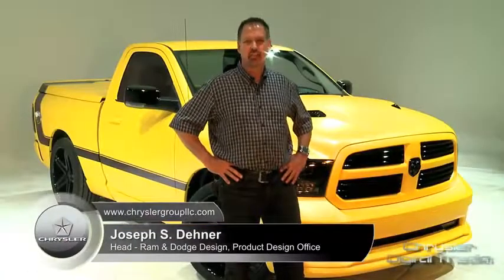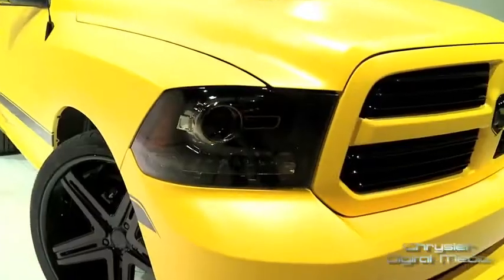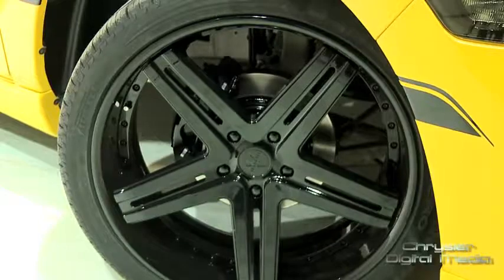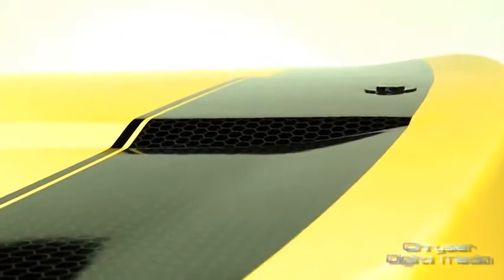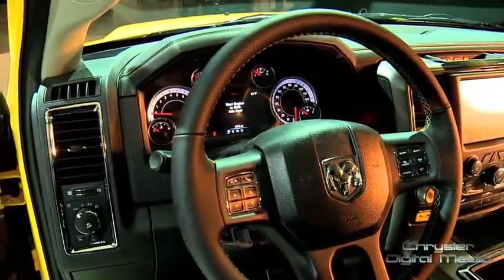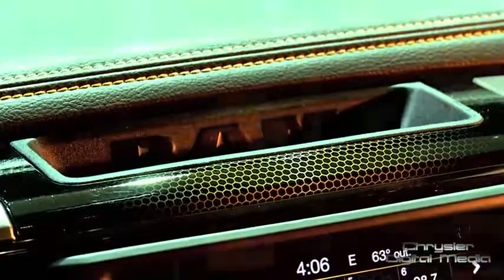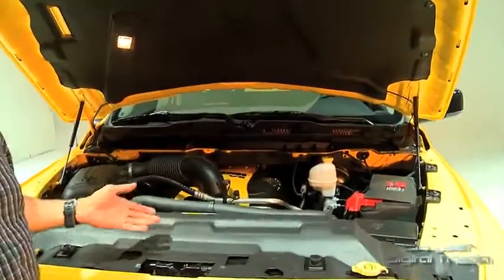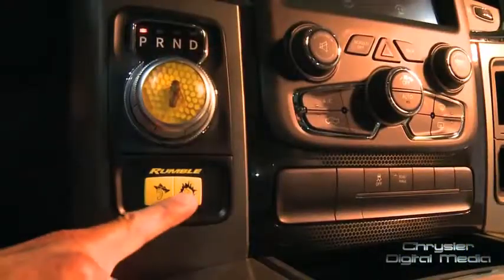Dodge Ram 1500 Rumble Bee AutoMotoTV YouTube